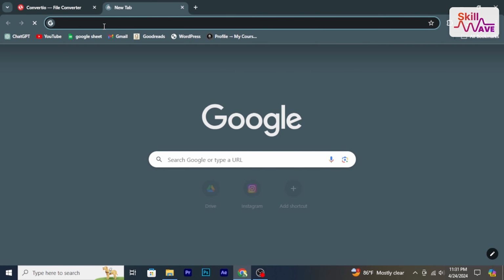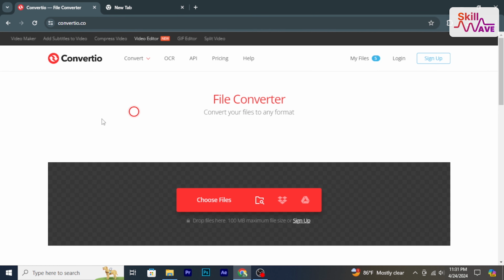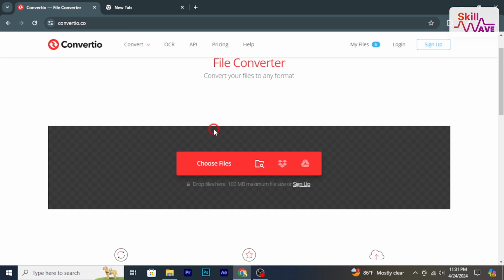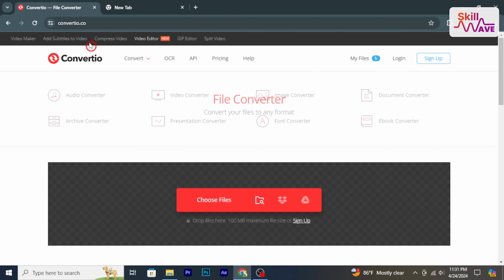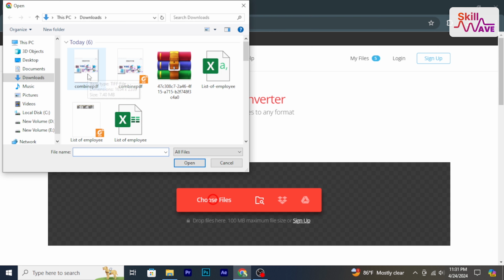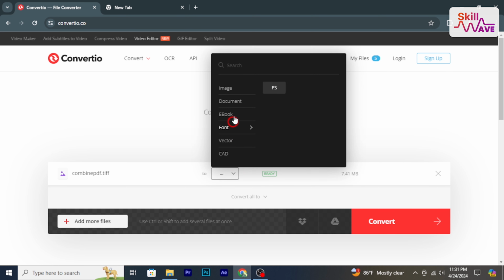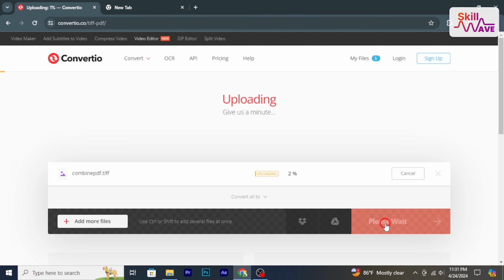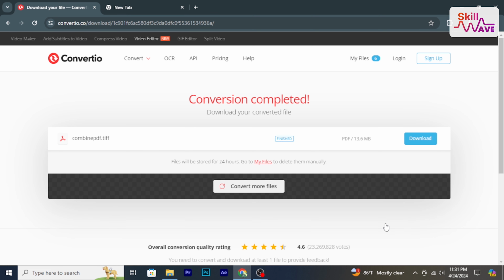📷 How to Convert TIFF to PDF 2024 [Effortless Image Conversion]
🚀 Explore the easy process of converting TIFF to PDF! 📷💼 Follow these steps to transform your TIFF images into PDF documents seamlessly. 💻🌟

📌 Simplifying the conversion from TIFF to PDF! 📷
Step 1: Open your preferred image-to-PDF conversion tool or software.
Step 2: Upload the TIFF image files you want to convert to PDF format.
Step 3: Arrange the images in the desired order within the PDF document.
Step 4: Optionally, adjust settings such as page orientation, size, and margins as needed.
Step 5: Preview the PDF document to ensure it meets your requirements.
Step 6: Once satisfied, initiate the conversion process by clicking on the "Convert" or "Create PDF" button.
Step 7: Download the resulting PDF file to your device upon completion.

📖 Chapters of How to Convert TIFF to PDF
00:00 - Introduction
00:33 - Accessing the Website for Conversion
00:55 - Selecting the File to Convert
01:08 - Choosing PDF as the Output Format
01:21 - Initiating the Conversion Process
01:36 - Downloading the Converted File